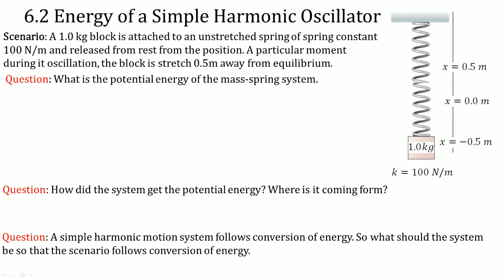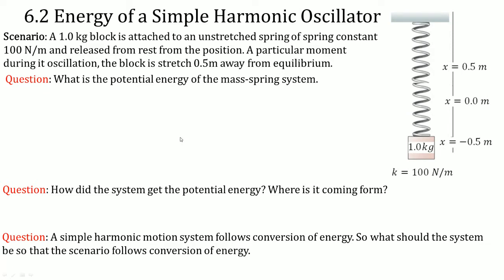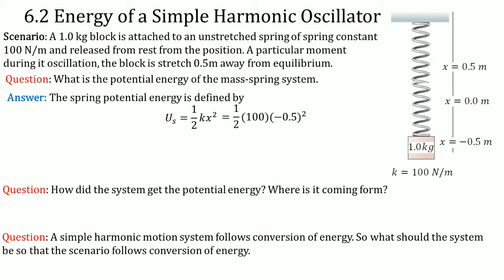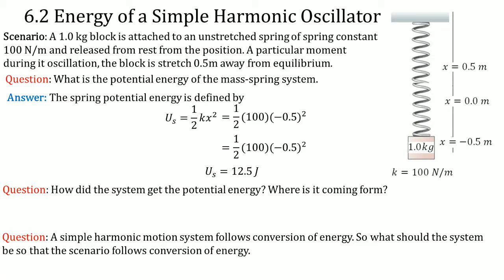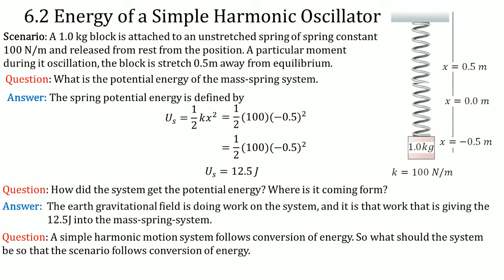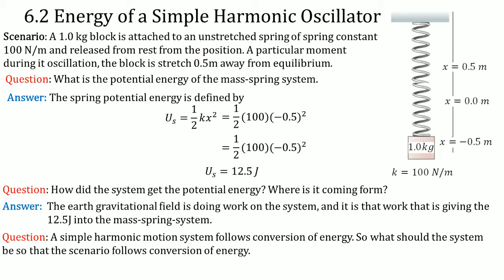5M2A5 Closed System for a Hanging block oscillating